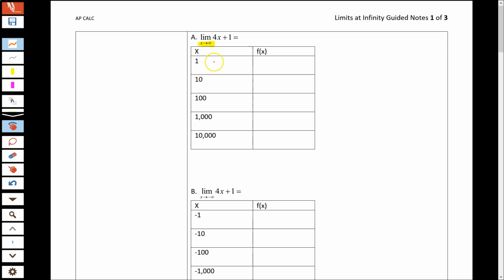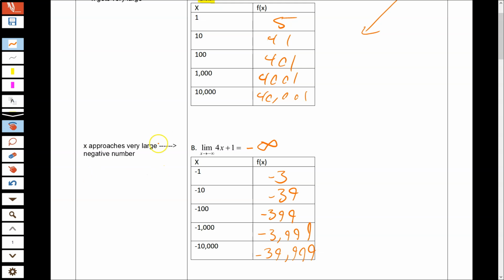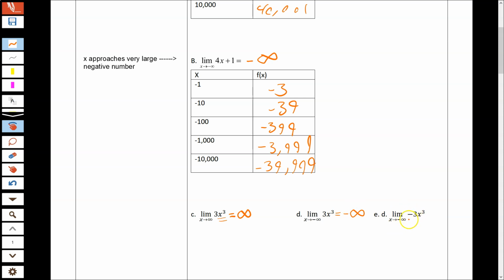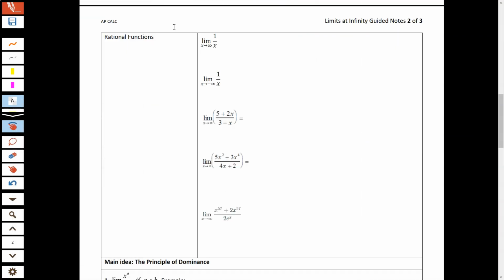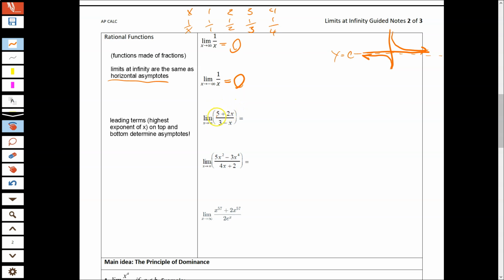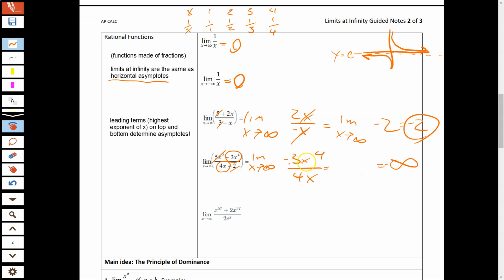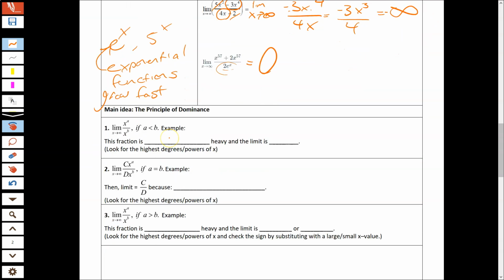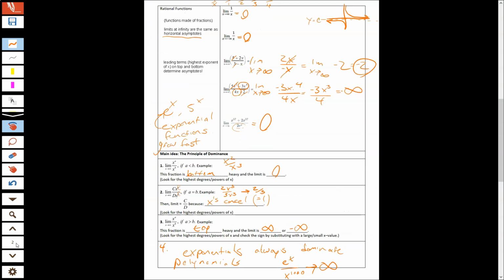AP 2.2 Limits at Infinity